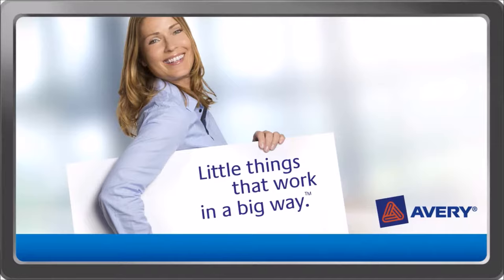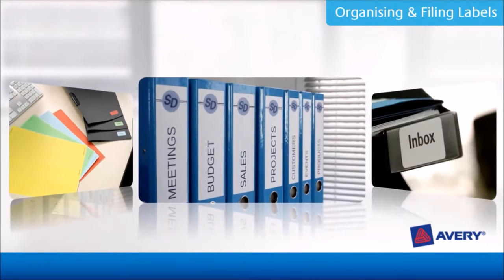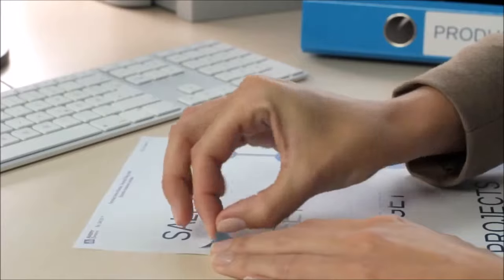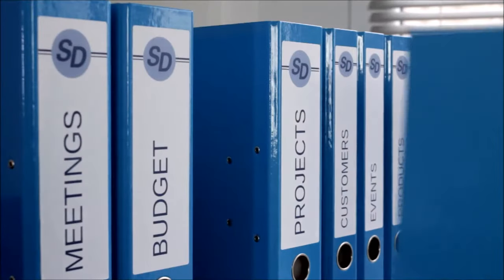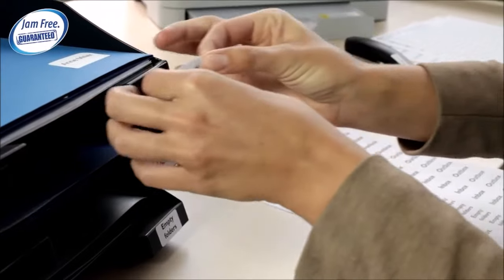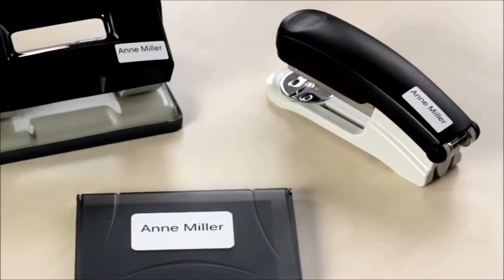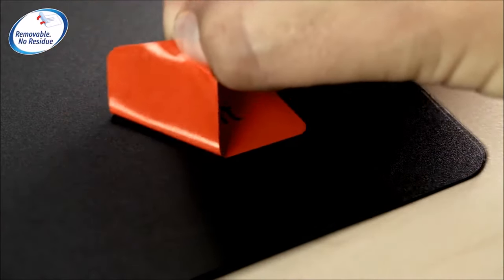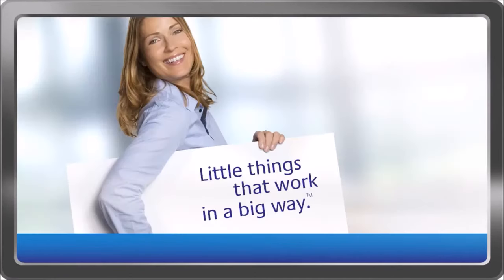Avery Oragnising & Filing Labels at Huntoffice.ie!